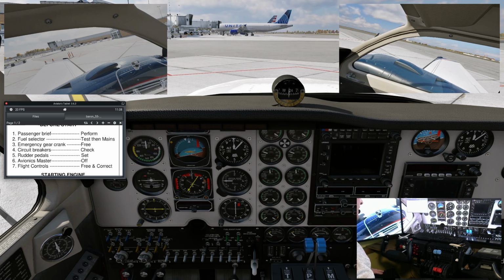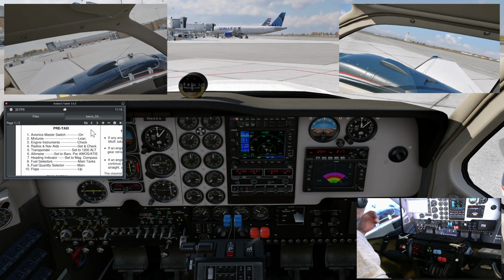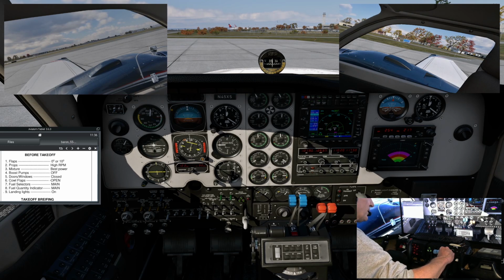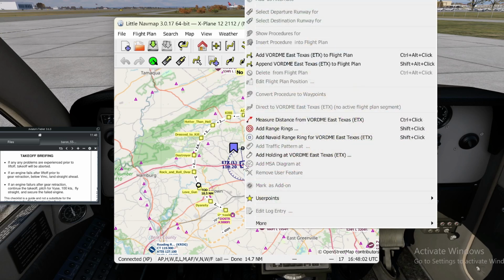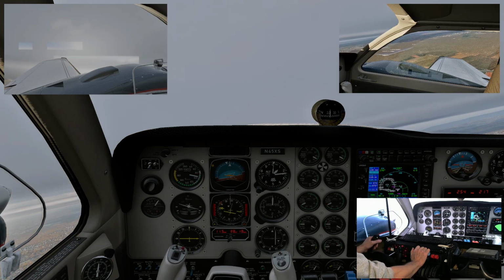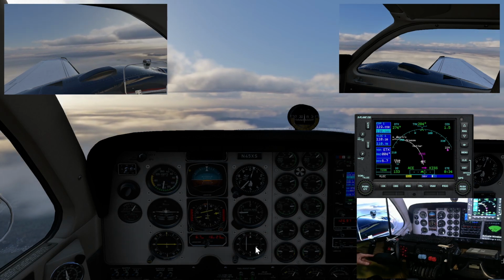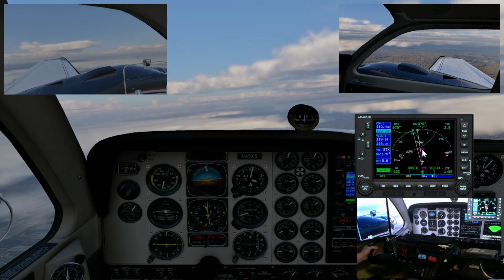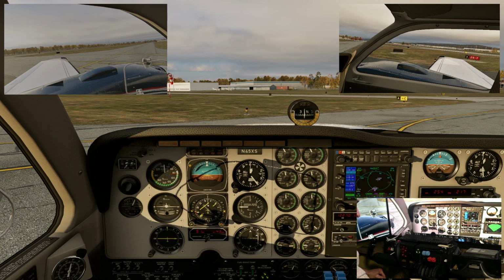BARON 58 Part 3 All things DME. X-Plane.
Part 3 of all things DME. Fly the HSI to a better Arc inbound to a GPS Approach. Displayed on the GPS created in Little Navmap and flying X-Plane 12.
Now that we have created a custom DME arc using Little Navmap. Let's watch how to fly a DIY DME with this tutorial. Flying the Baron 58 with X-Plane Garmin 530 and basic Navigation VOR your improved instrument scan now finely tuned using basic instruments (six Pack) will bring you great result with VOR OBS usage, HSI, RMI, DME unit and GPS. Calculate distance and lead-in radial with easy math calculations shown in my next videos. You will master any DME arc.  Don't get caught unprepared if you receive and unpublish DME Arc.

Want to learn how to enhance your X-Plane experience using add-on and settings within X-Plane 12? Check out   /@snailmale7

**Note* the course leading out of KABE to Gene (first fix on the DME arc) is a GPS course and not a magnetic radial from ETX VOR as briefed and stated in the Video.

Use Approach chart for Reference: Sky Vector or your preference.

KXLL (Sky Vector): RNAV (GPS) RWY 7 Allentown Queen City Muni XLL

Chapter Titles:
Intro: 00:00
X-Plane add-ons: 01:56
Engines Start: 06:15
Engines Run-up: 16:00
DME ARC briefing: 29:10
Take-Off Rwy 31 with Engine Audio back on: 46:11
Intercepting 7 nm DME: 54:10
GPS Approach: 1:07:18
Circle to land Rwy 25: 1:14:13